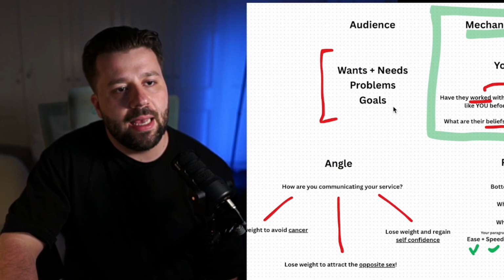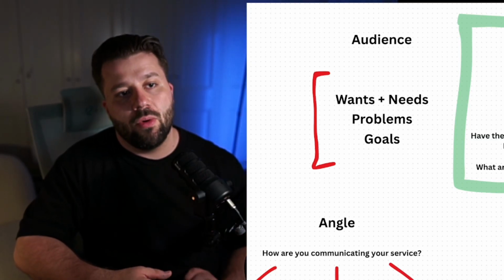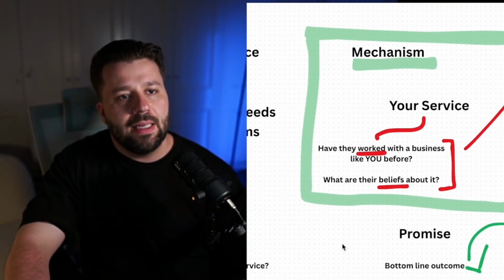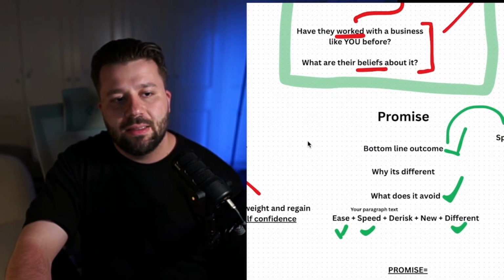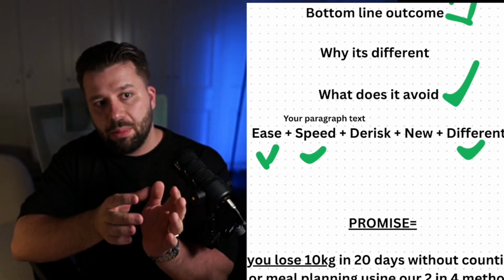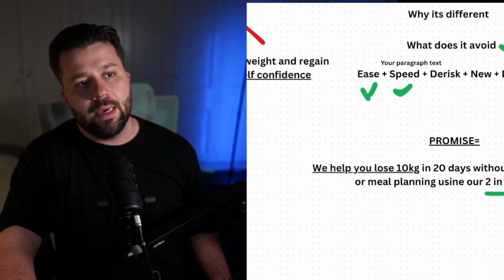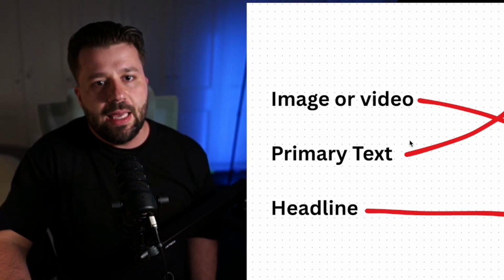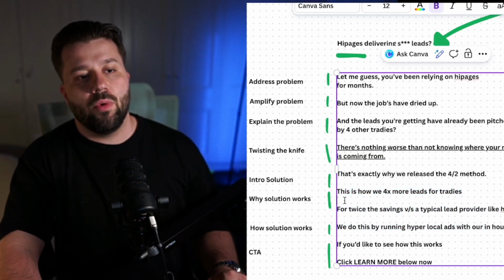A Masterclass in Facebook Ads Strategy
I'm Henry — I've been in the SMMA / Info space since 2017.
I've worked with some of the best including Cole Gordon, Valher Media and more.

I've built 4 agencies myself and know a thing or two about scaling.
And no, I'm not a newbie who started a year ago and flipped to consulting.
I've generated over $3M+ across multiple years — steady and consistent.

Everything I share here is based on REAL LIFE RESULTS.
My mission with this YouTube channel is to help you grow your agency and income.

🚀 CASE STUDIES